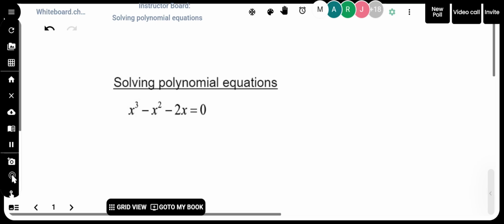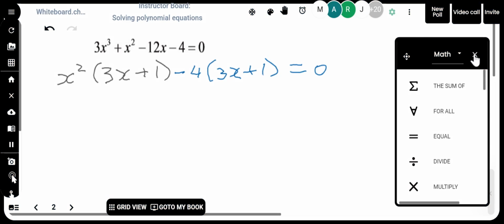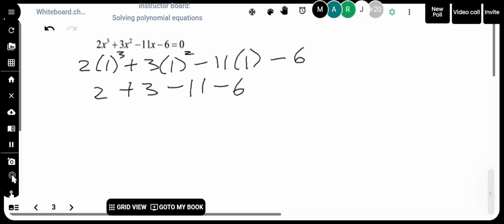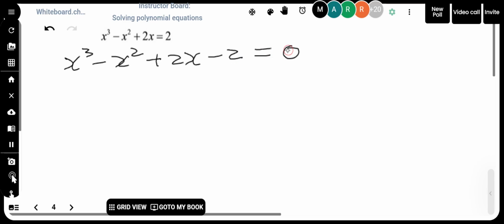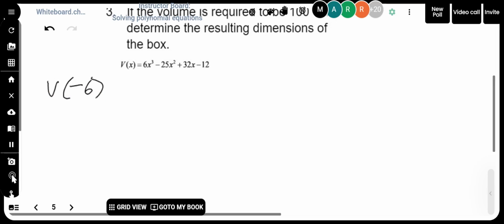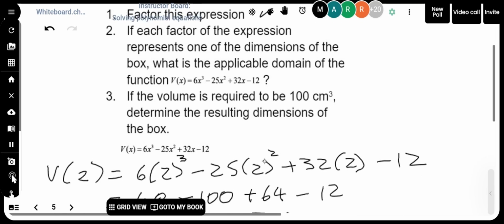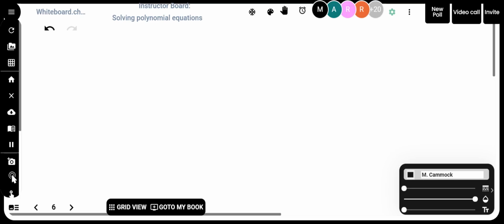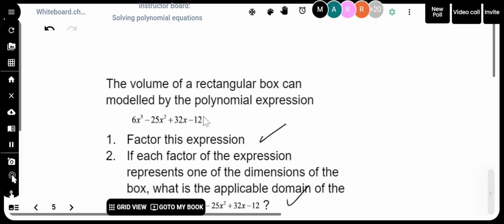Solving polynomial equations